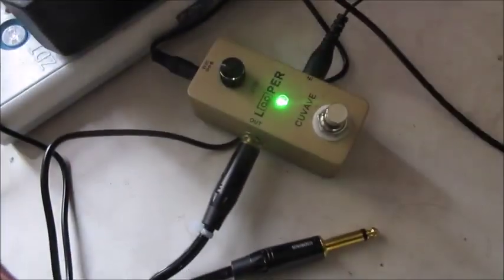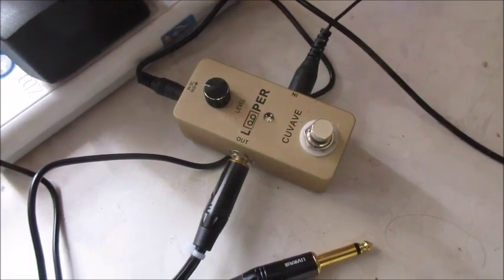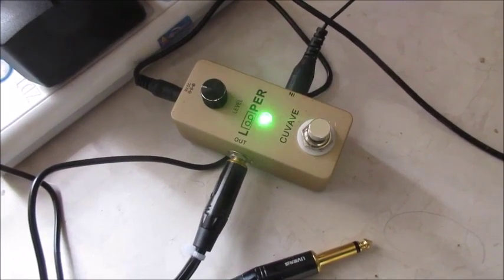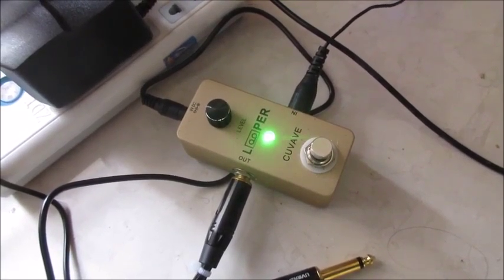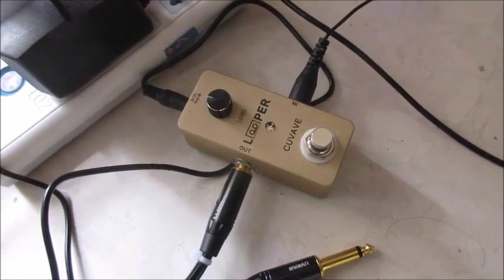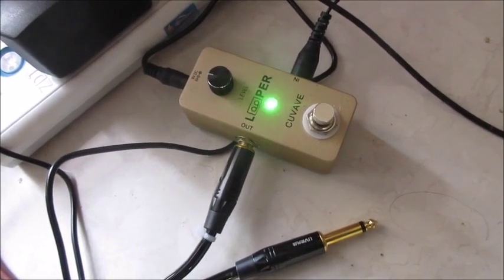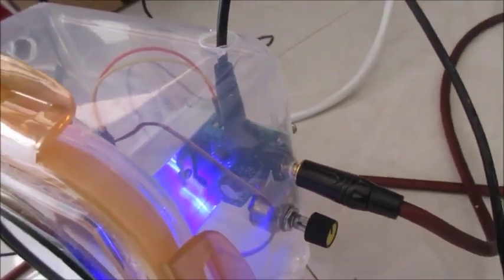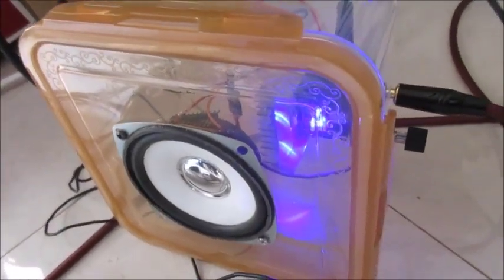Cuvave Looper Pedal Show and Tell (Not a real demo)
Show and tell (you know, like we use to do in kindergarten) of my newly acquired Cuvave Looper pedal. Quite fun. My playing is a little ragged but thats appropriate for the blues I guess. Cheapest looper pedal you can buy and works as advertised.